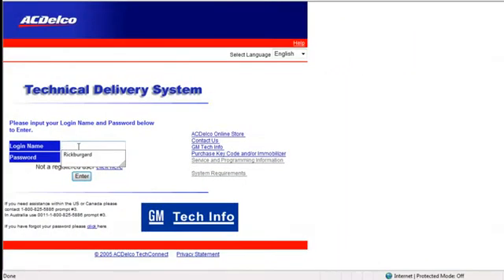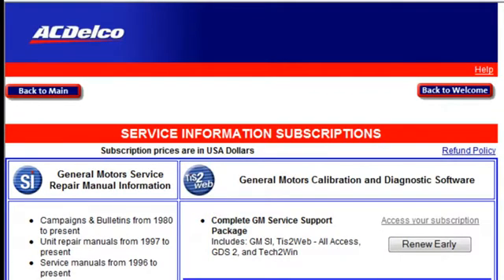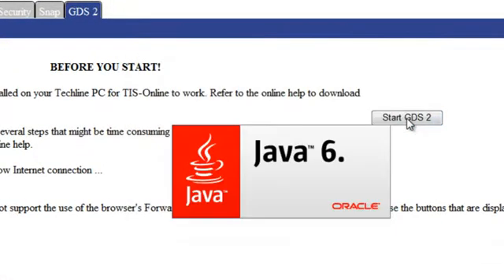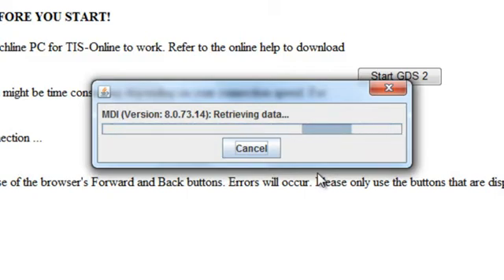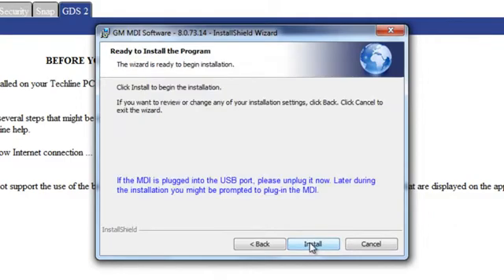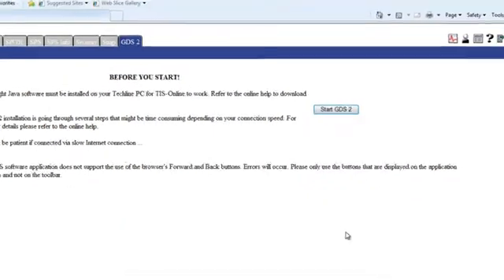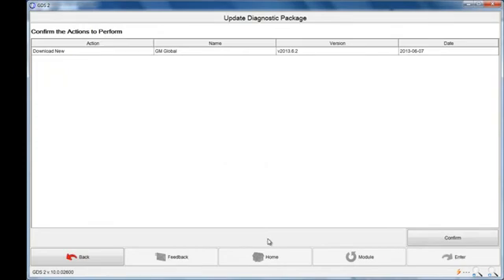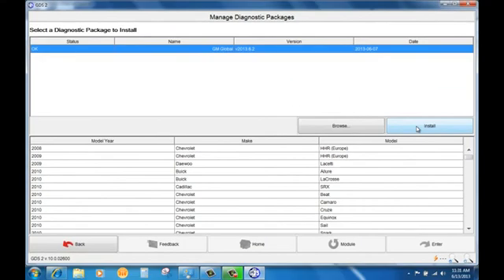How To Install GD S2 | ACDelco TechConnect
Learn how to install GD S2 with ACDelco TechConnect.  This is a step by step guide that walks you through how to access and install GDS2.